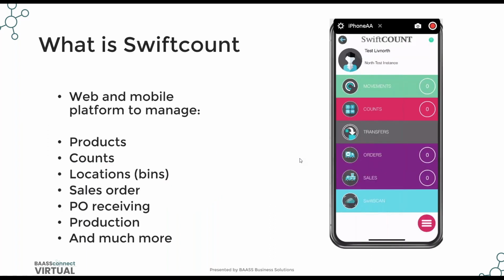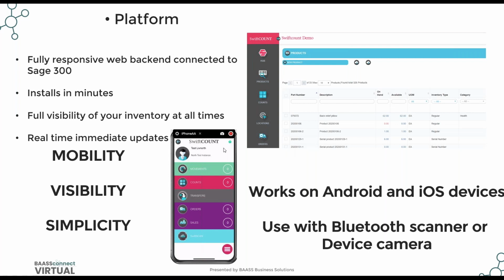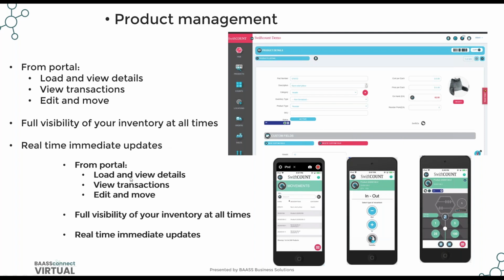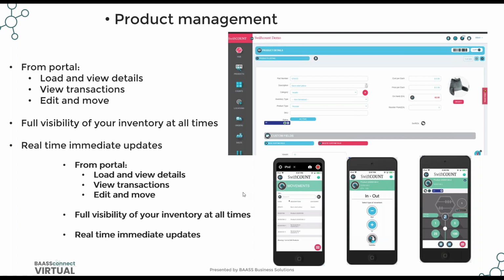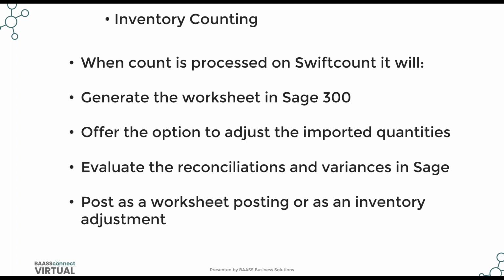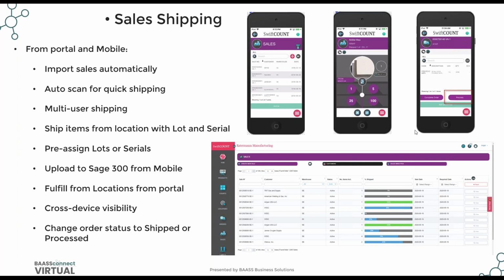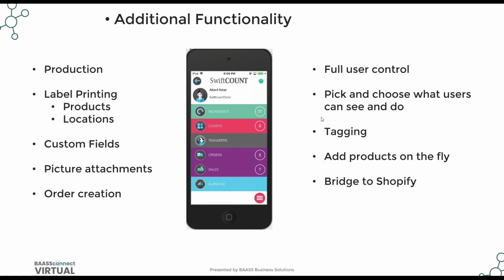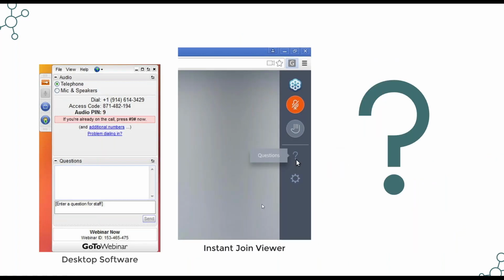Swiftcount Warehouse Management | BAASS Connect Virtual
Swiftcount is a web and mobile inventory management platform that connects seamlessly to Sage 300 to allow users to easily and efficiently manage all aspects of their inventory movements.

About BAASS Connect Virtual Sage Distribution & Manufacturing
On-demand session to uncover the right integrated accounting software to foster growth within your organization. In order to ensure the survival and growth of your company and what system you need, it is imperative to identify the manufacturing software programs providing the lowest possible total cost of ownership with the quickest return on investment. Which software package you select is likely to be one of the most critical capital expenditure decisions your manufacturing company will make.